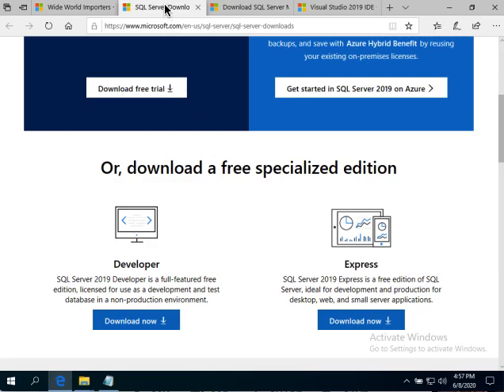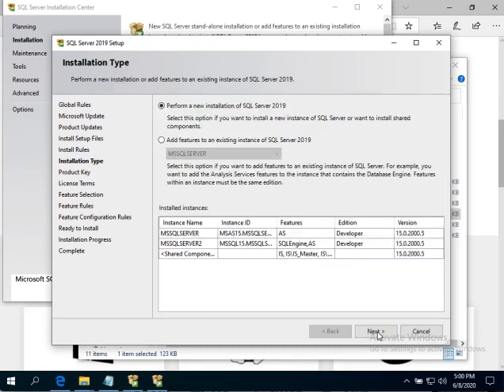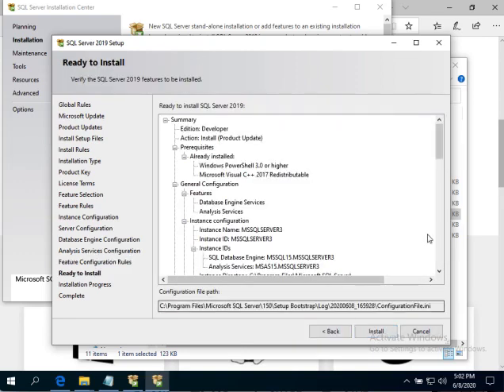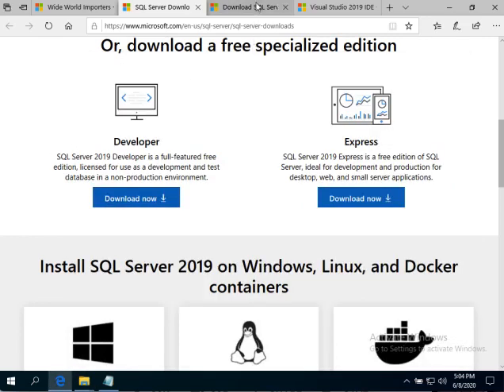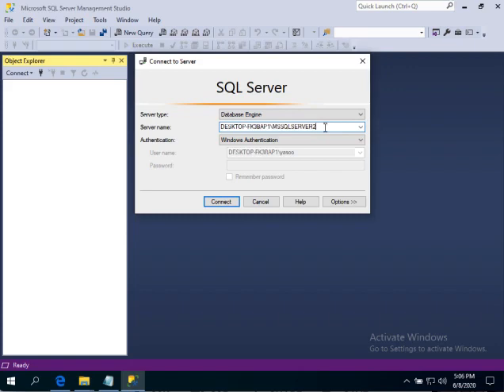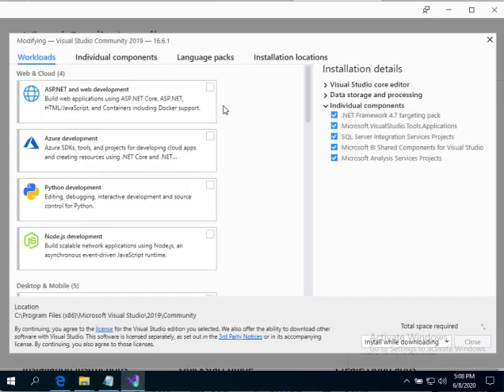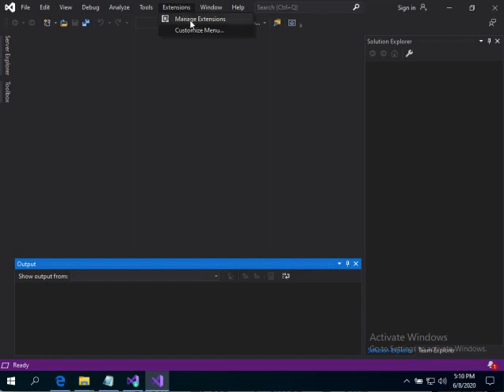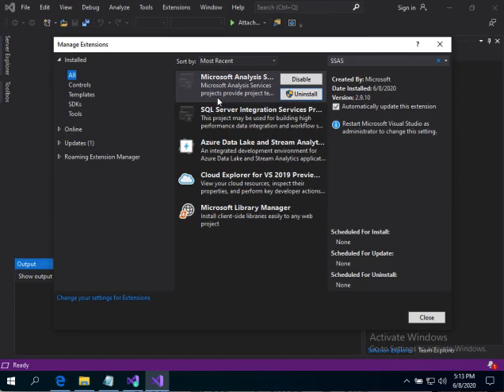SQL 2019 DW - part 2 - install necessary tools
we are gonna install MS tools 2019 on Windows 10

Links:
SQL Server 2019